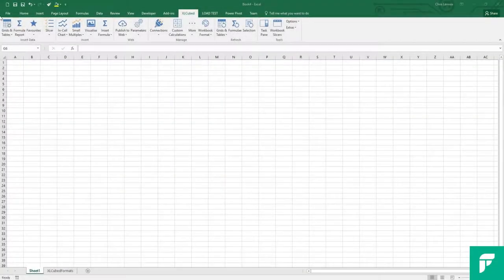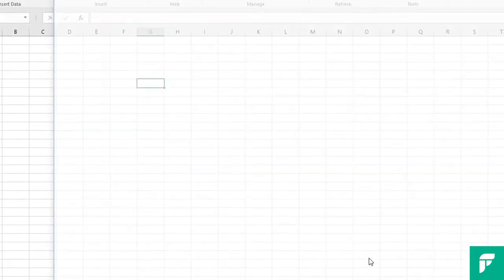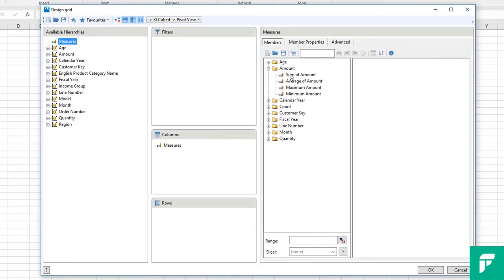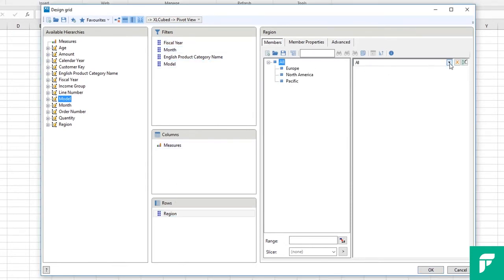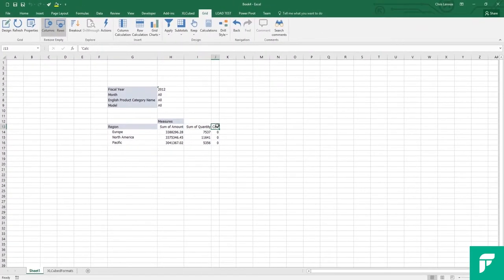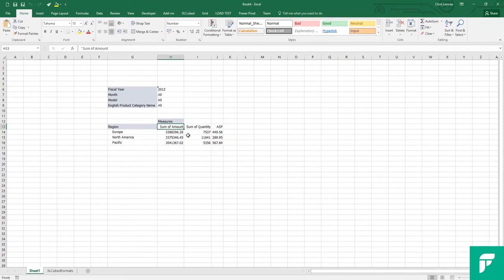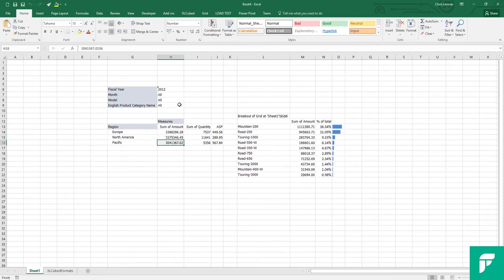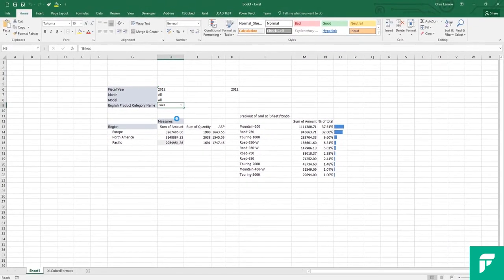Connecting to SQL and Relational Databases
In version 9, we can connect grids to any of the available connection types, not just Analysis Services These include relational databases like SQL Server and Oracle, platforms like SAP Hana and Power BI, and many of the big data sources like Amazon RedShift and Google Big query.